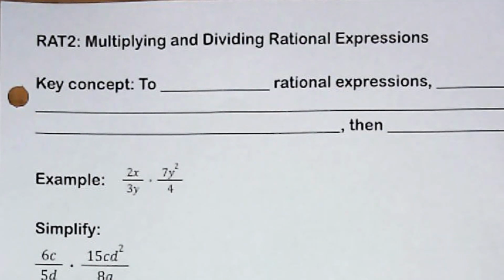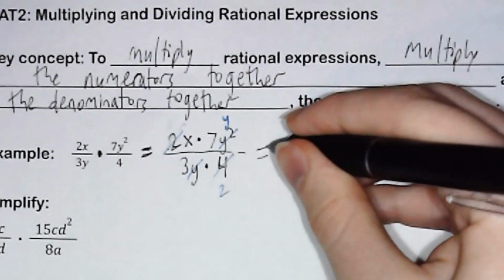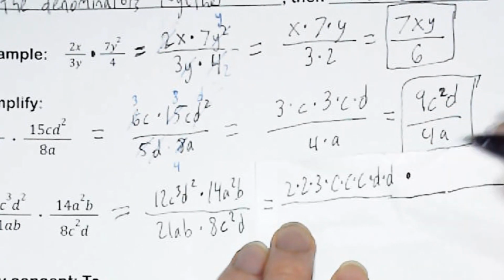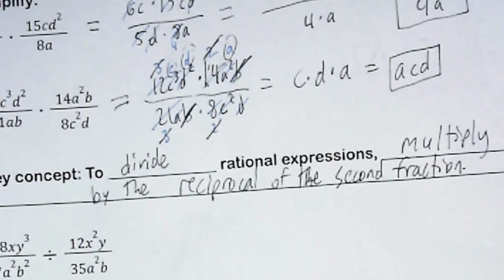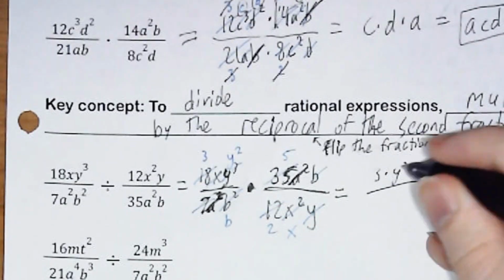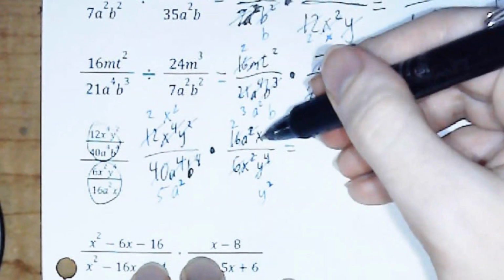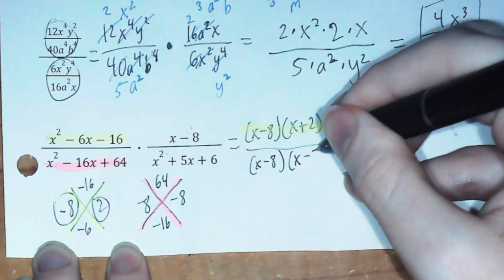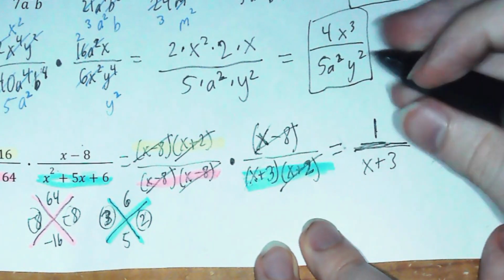RAT2 Multiplying Dividing Rational Expressions